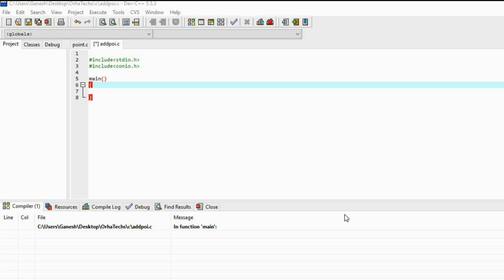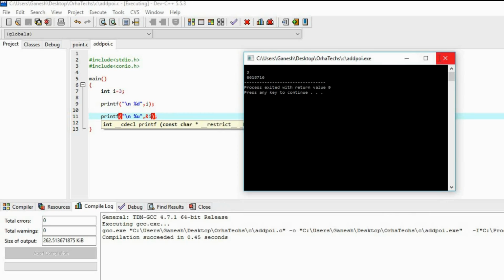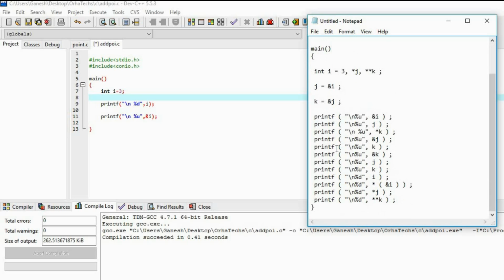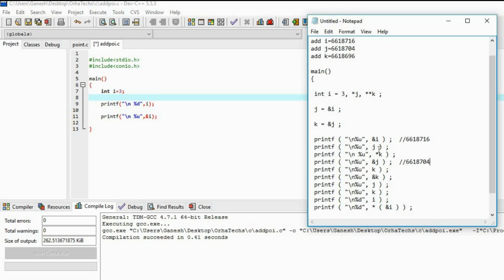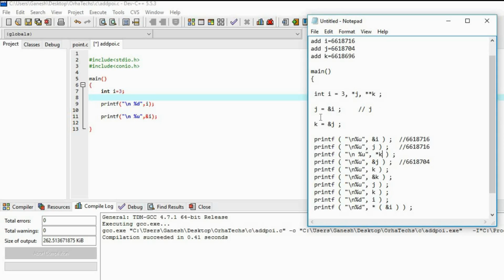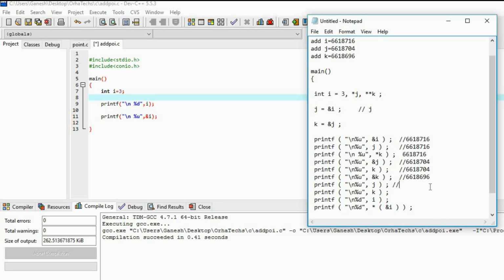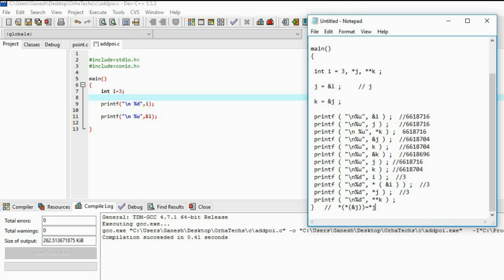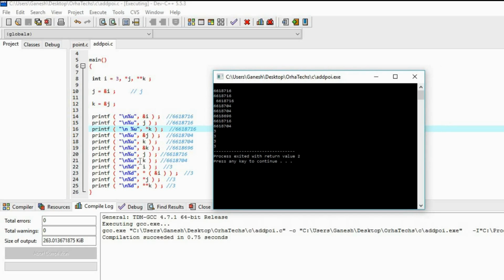Concept of Pointers - Part 18 - Basic C Language Tutorials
in this video the concept of compiler is explained..
so many times asked in interviews and viva for students
how does compiler work with the pointers.??
so this explanation helps developer to get output without compiling the code..!!